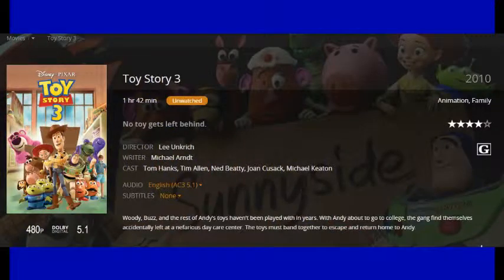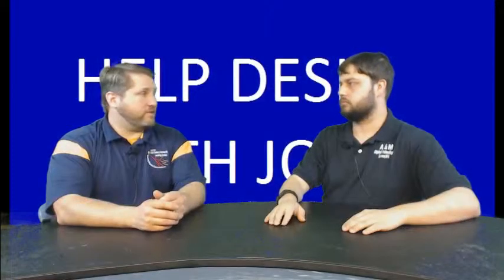HELP DESK with Joe 71: Plex Media Server Review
This episode Dave and Joe discuss Plex Media Server software. This software gives you the ability to make your media library available on any device in your home.